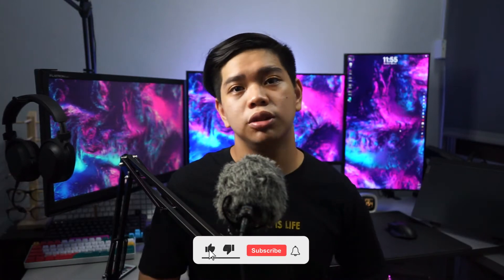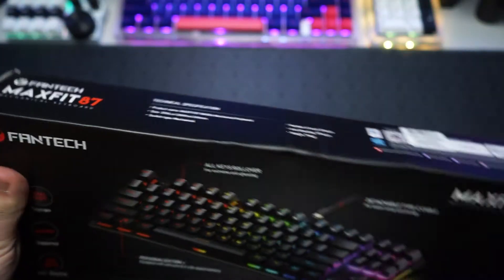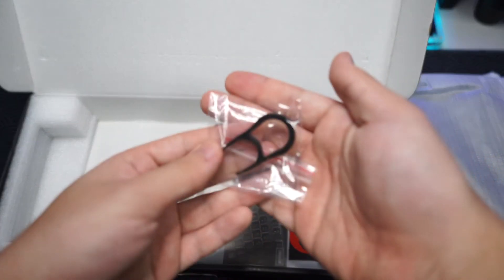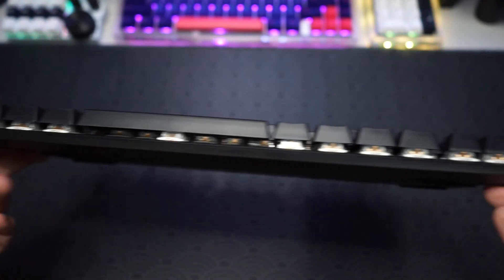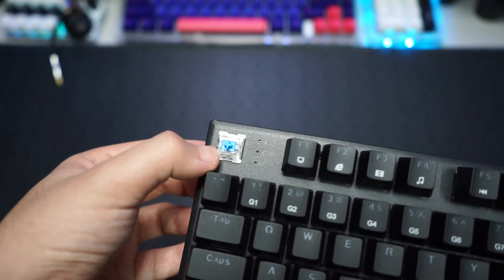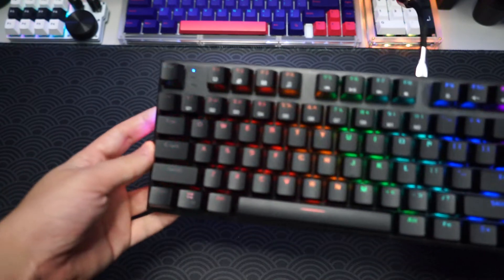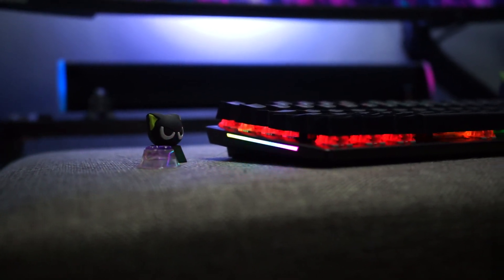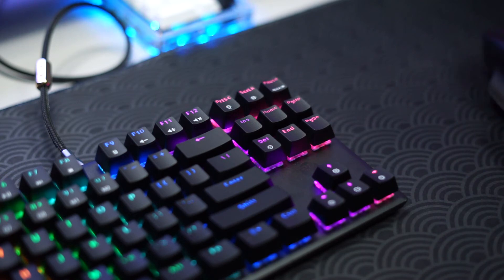Fantech MAXFIT87 MK856 Unboxing & Review RGB TKL Gaming Mechanical Keyboard | Samuel Tan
I take a look and review the Fantech Maxfit87 MK856 Gaming Mechanical Keyboard. This is one of the best budget TKL keyboards ever for gaming & daily use!

Specs of the keyboard
- TKL Form Factor
- RGB Side Lighting
- Detachable Type-C Cable
- Blue/Red Mechanical Switches
- Blue or Red Switch
- Full Keys Anti-Ghosting

00:00​ - Intro
00:43​ - Specs & Features
01:25​ - Unboxing
02:18 - The Keyboard
03:08 - Switches & Stabs
04:05 - RGB
04:27 - Pros
05:10 - Cons
05:53 - Typing Sound Test
06:30 - Final Thoughts
07:00 - Outro